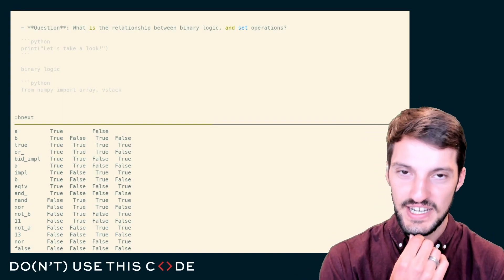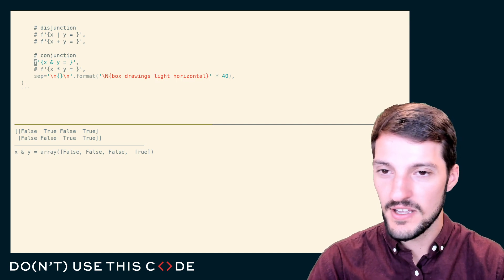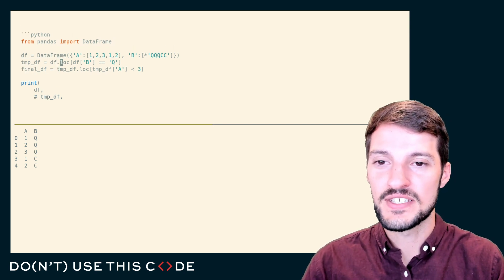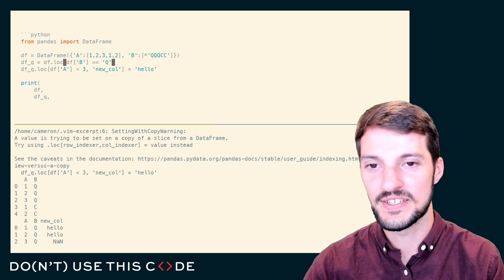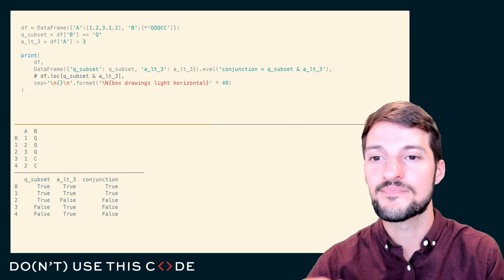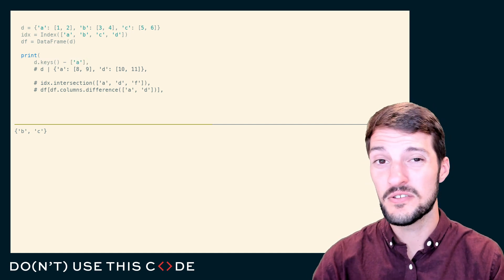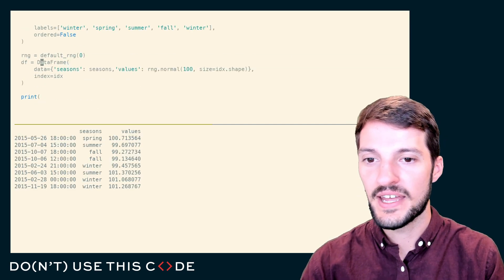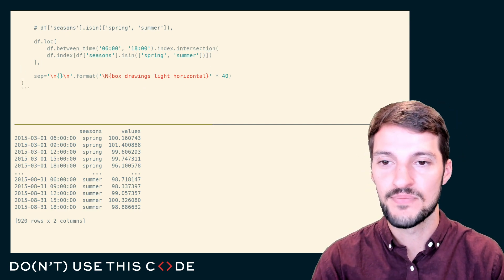Binary Logic and Set Operations | Computer Science Logic Part 5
Abstract
In this bonus session, we discuss topics drawn from symbolic, propositional, and binary logic and see how they apply to actual problems in our work.

We look to answer the following questions:
• What are the basics of combinatoric thinking? How do these appear in the itertools module?
• What are the core rules of propositional logic? What are the deductive argument forms and rules of inference?
• What is DeMorgan’s Law? What is a truth table? What is boolean simplification? What is a Karnaugh map? What are CDNF and CCNF (“sum of products”/“products of sums”)?
• What is NAND-completeness? What is the enumeration of all possible boolean functions?
• What is the relationship between gate-level modeling, binary logic, and set operations?

Series Overview
You don’t need a Computer Science degree to be a good programmer. In fact, some of the best programmers out there are folks with no formal CS training!

But this doesn’t mean that the knowledge and the topics covered in a CS degree are not useful. In fact, your typical Computer Science degree covers quite a bit of theory that is useful and applicable to common programming tasks.

Are you looking to build a stronger foundational theoretical understanding of computing?
Are you looking for a condensed view of some of the major topics that would be covered in a CS degree?
Are you looking for hands-on application of these topics to concrete programming problems?
… if so, then you’re going to want to join us for this three-part seminar series!

Lesson plan
In our first session in the series, Algorithms & Complexity, we started from a theoretical approach to computational complexity and show how this has practical implications to everyday code-level design and implementation.
In our second session, Graphs (but no Charts), we looked at tree and graph theory and saw how these provide a framework for solving a variety of common problems.
In this bonus session, "Logic", we review the topics of symbolic, propositional, binary/boolean logic, and see how we can apply these to better reason about our code.
In our third session, Dynamic Programming, we will take a look at the most useless new hire interview question and see if, lurking behind all the jargon and theory, there is something interesting, useful and exciting to be found.